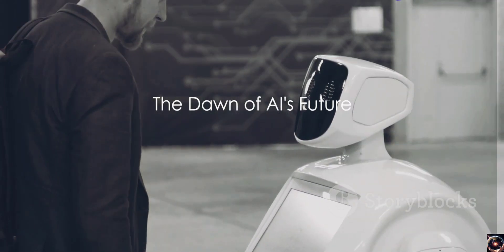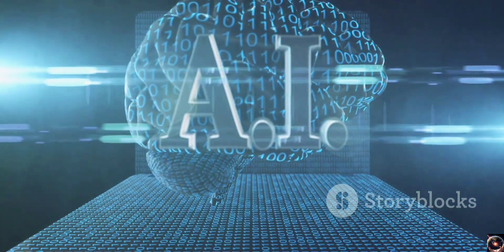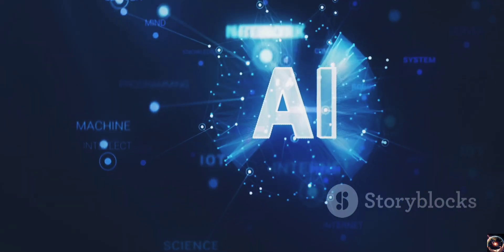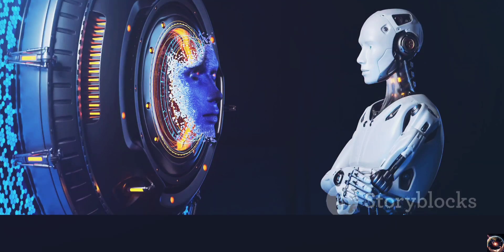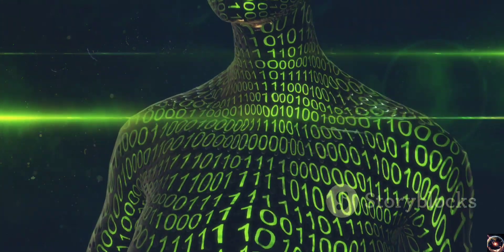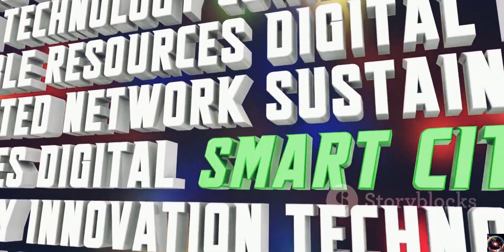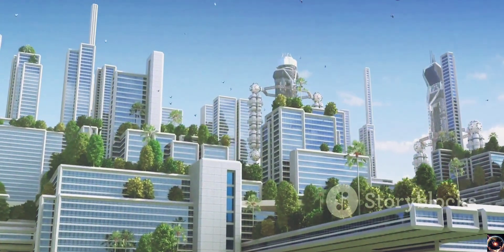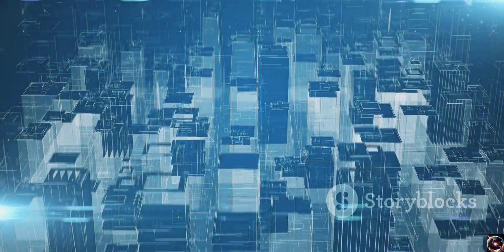Artificial Intelligence: Sundar Pichai's AI Vision | Shaping Tomorrow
Sundar Pichai's AI Vision: Shaping Tomorrow

Explore Sundar Pichai's latest insights on the future of AI and how it will shape our tomorrow. In this insightful video, we dive into the visionary thoughts of the Google CEO, uncovering his unique perspective on the transformative potential of artificial intelligence.

Discover Pichai's predictions for the role of AI in revolutionizing industries, enhancing human capabilities, and addressing global challenges. Learn about the ethical considerations and responsible development of AI technology that will define the path ahead.

Stay informed and gain valuable insights into the cutting-edge advancements that will redefine our future. Don't miss this opportunity to gain a glimpse into the mind of a technology leader shaping the course of AI's evolution.

OUTLINE:

00:00:00
The Dawn of AI's Future

00:00:35
Unpacking Sundar Pichai’s Latest Interview

00:02:16
A Symbiotic Future

00:04:02
The Global Impact of AI

00:05:50
Navigating the Challenges

00:07:34
AI Innovations and Predictions

00:09:14

AI
Timelapse,
 Future,
Future Technology,
SpaceX,
Space,
Tesla,
2050,
Mars,
Kardashev,
Interstellar,
Artificial Intelligence,
artificial intelligence podcast,
zuckerberg's revelation,
climate change,
artificial cognition,
revelation,
film industry
Hollywood
Bollywood
AI in film industry
AI Robots
Singularity AI
Optimus Gen-3
Samsung
Samsung Galaxy S24 Ultra
change in digital space,
how apple vision pro will change the world forever,
change is constant,
artificialintelligence,
bill gates,
mark zuckerberg,
Sundar Pichai,
cyborg
Copilot
Gemini
robot